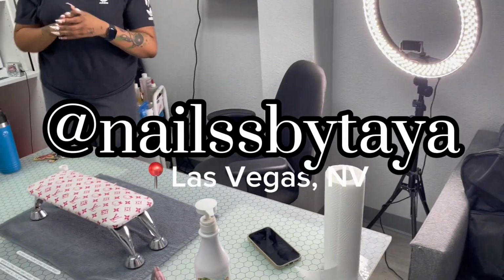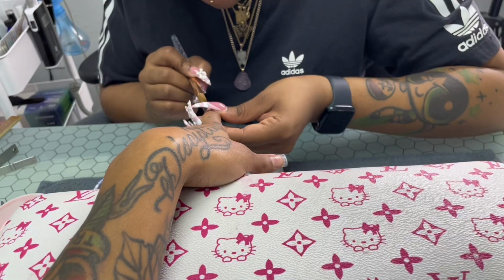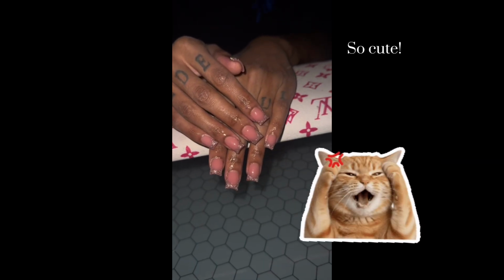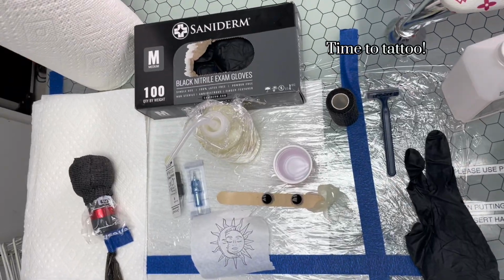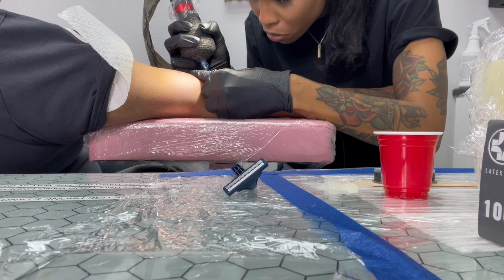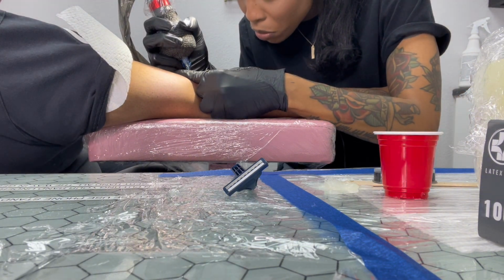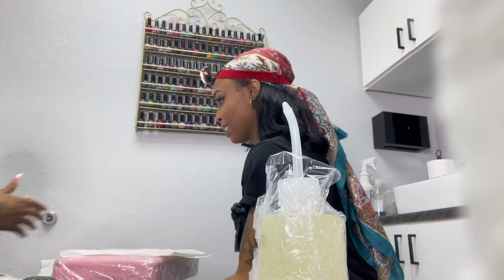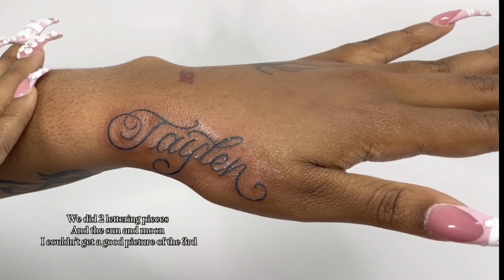Tattoo Trade- Tattoo Vlog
In this video we’ll be trading tattoo services with a local Las Vegas business owner @n@nailssbytaya Taya was amazing. Her customer service was amazng nd the quality of her work is amazing. I enjoyed the total experience and will be back! If you enjoy videos like this one and want to see more please comment and let me know! Happy Creating🎨